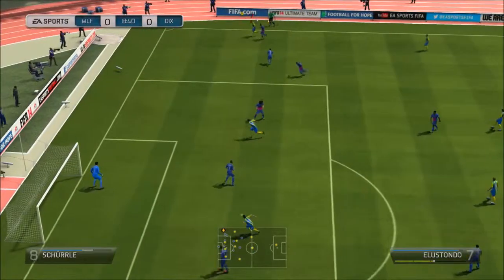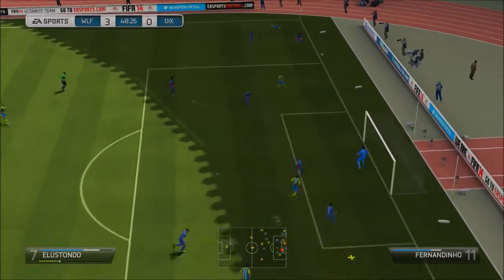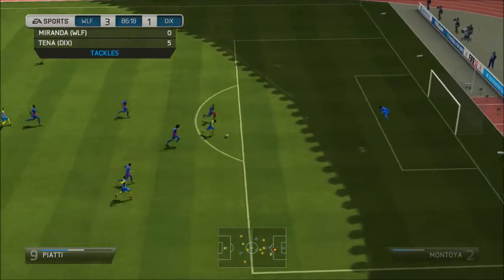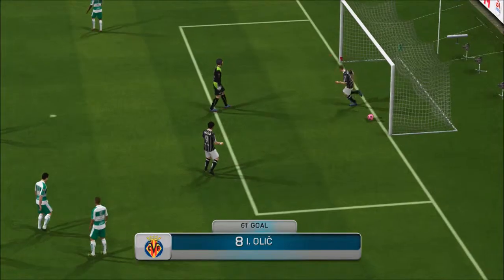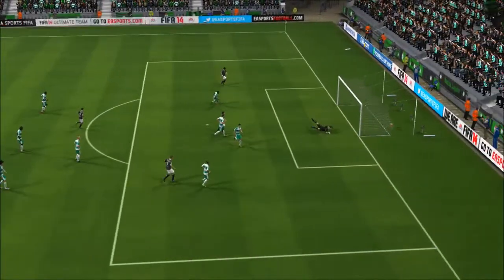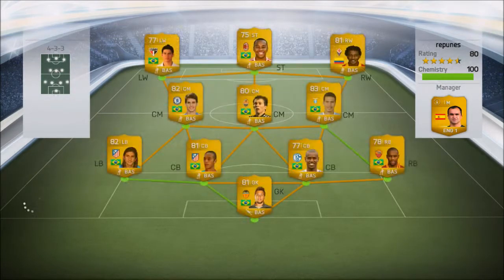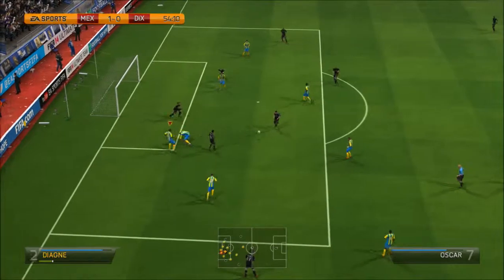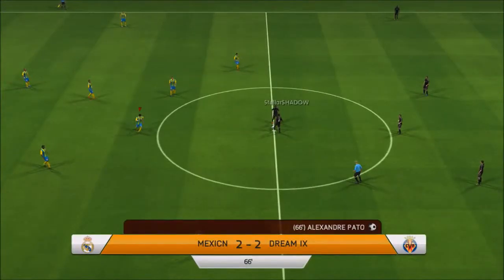FIFA 14| Ultimate Team: Road to Division 1- New team not so good...